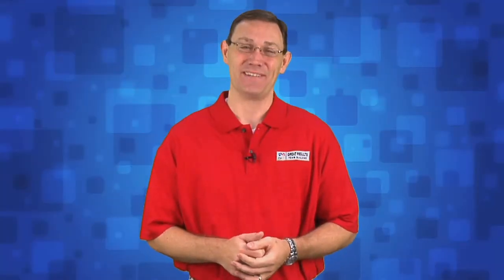Teacher Team Building Events With Great Results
Great Results Team Building Provides Engaging Events for your Faculty or Business to Improve Morale, Communication, Teamwork, and Leadership Skills.

As an experienced speaker, author, and team building facilitator, Sean Glaze impacts audiences with a unique blend of dynamic content and interactive activities.

Call Sean to discuss your next teacher team building event today...